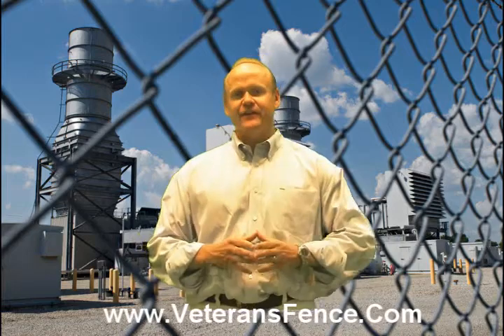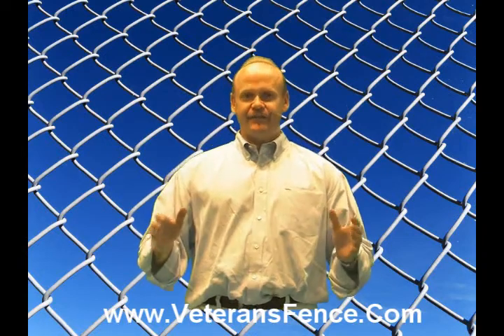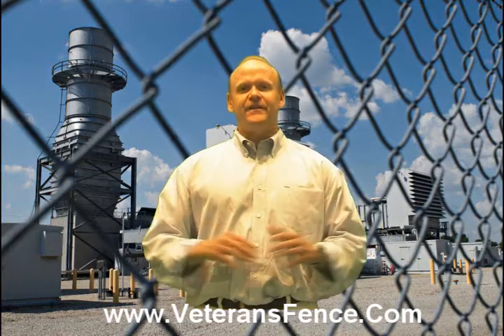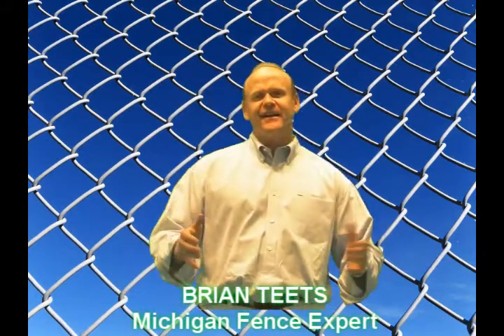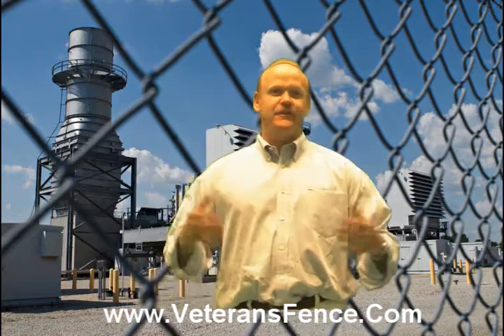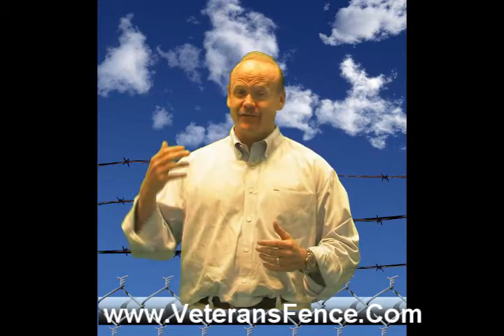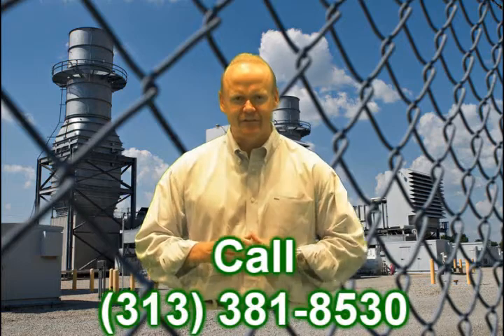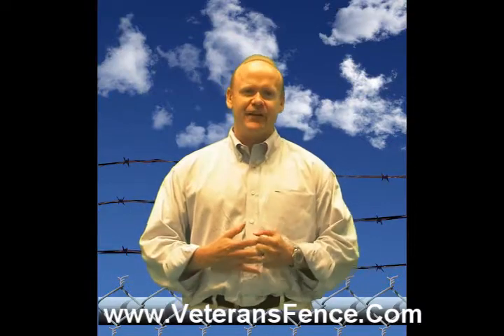Chain Link Fences Are The Way To Go!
Chain link fences offer great value, protection and peace of mind! Keep your family safe from predators, undesirable animals and other pests.